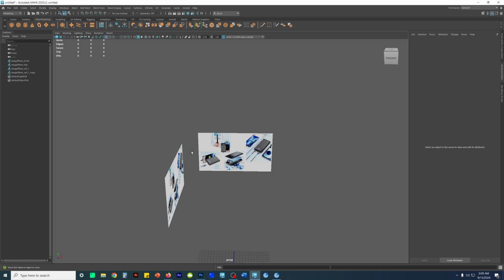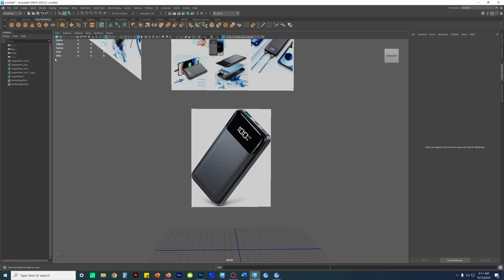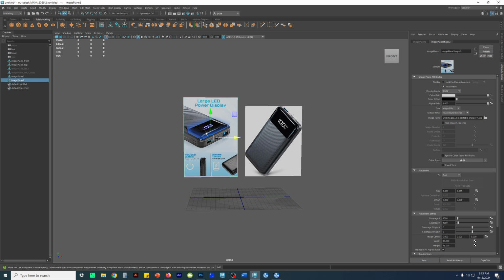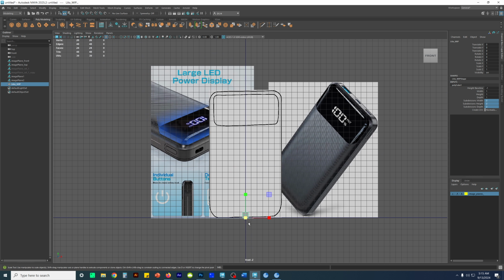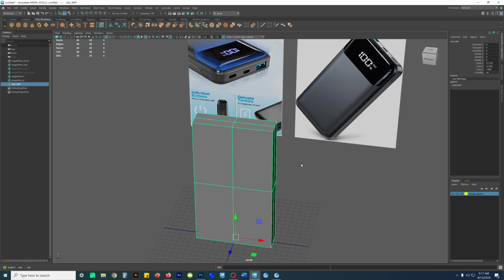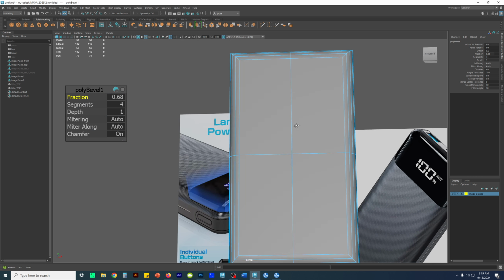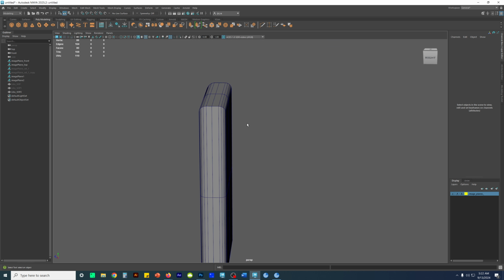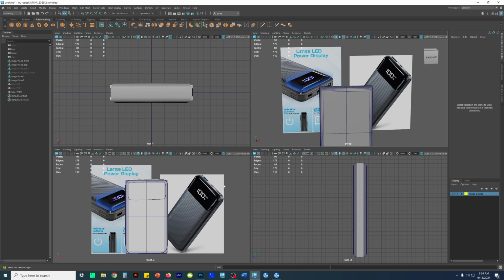Lilio Charger Modeling Part 1